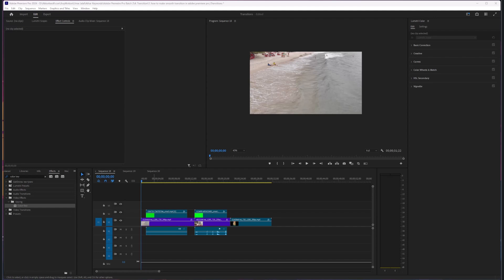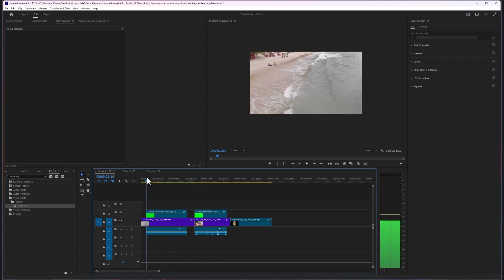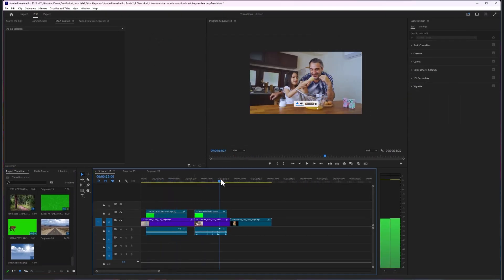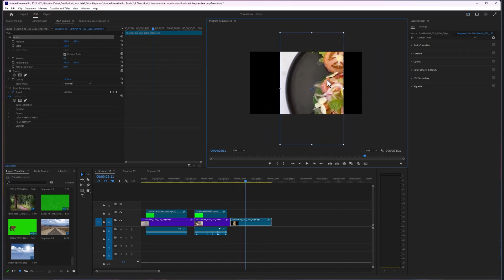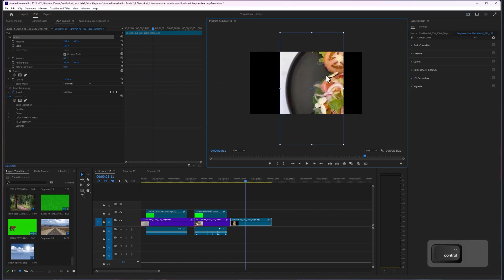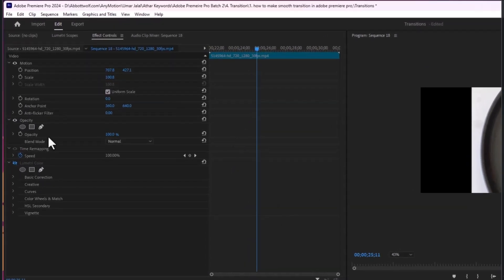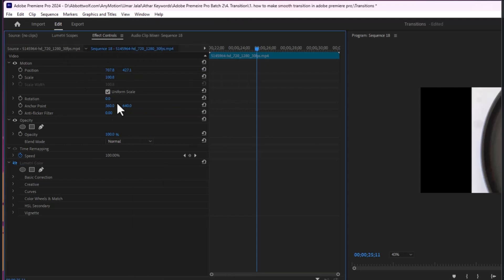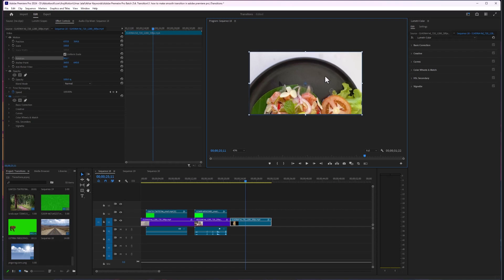How to Rotate Video in Adobe Premiere Pro 2024 | How to Change Video Rotation in Premiere Pro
In this video, you'll learn how to rotate a video in Adobe Premiere Pro 2024. Are you interested in adjusting your video rotation and achieving precise orientation in Premiere Pro? If you're a beginner, this tutorial is your gateway to mastering the basics of video rotation and understanding Adobe Premiere Pro clearly. We’ll guide you through the process of rotating your video to fit your creative vision.

In this video, you will learn about:
- How to Rotate Video in Adobe Premiere Pro 2024
- How to Change Video Rotation in Premiere Pro

Whether you're a novice or eager to elevate your video editing skills, this knowledge is key to unlocking the full potential of Adobe Premiere Pro. If you're new to our channel or Adobe Premiere Pro, explore our previous videos for detailed installation guides and foundational insights.